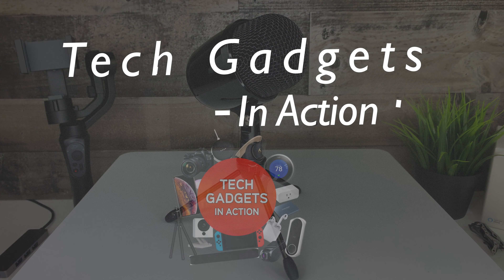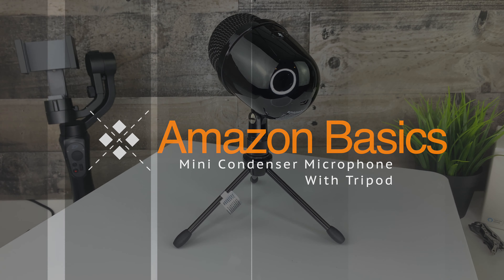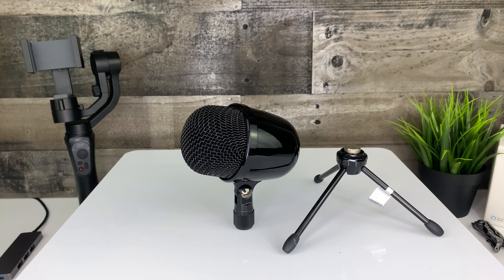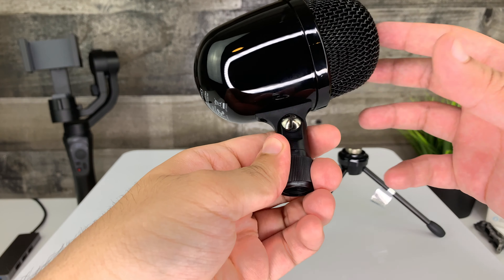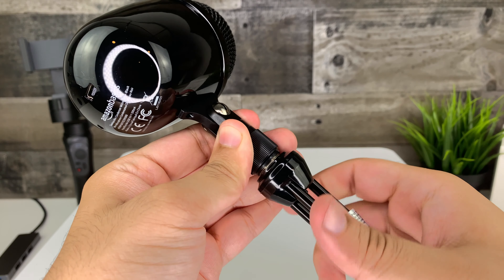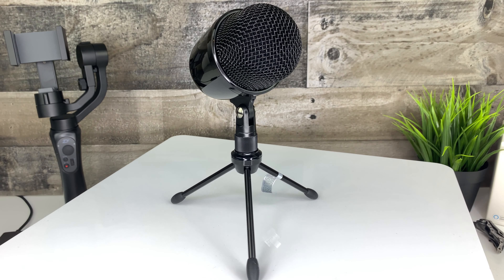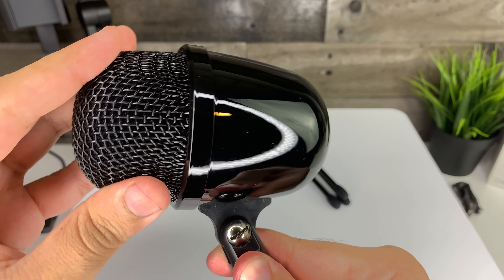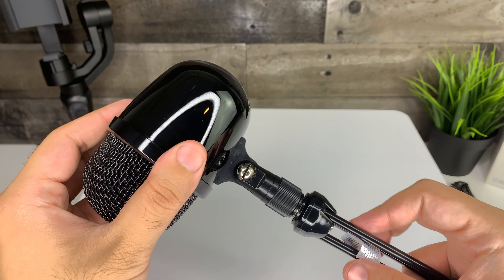Amazon Basics Mini Condenser Microphone | Review | Quick Look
AmazonBasics Mini Condenser Microphone with Tripod

A quick look and review of the AmazonBasics Desktop Mini Condenser Microphone With Tripod. Video is featured in 4k.

Check Current Price

Tech Gadgets In Action is dedicated to bringing you all the latest and greatest tech unboxing, setups and reviews.